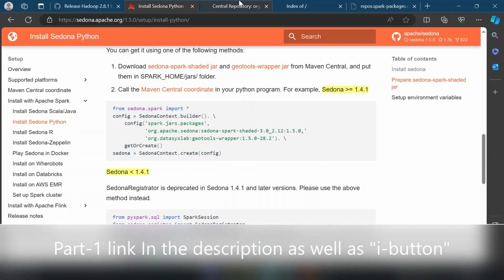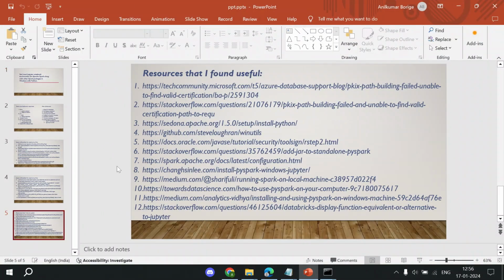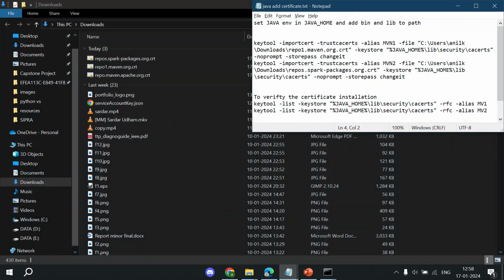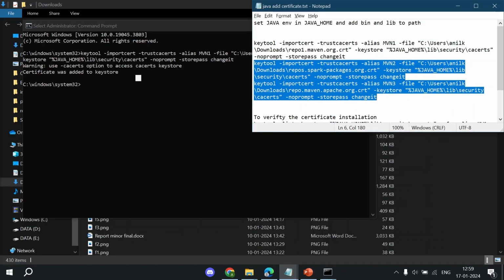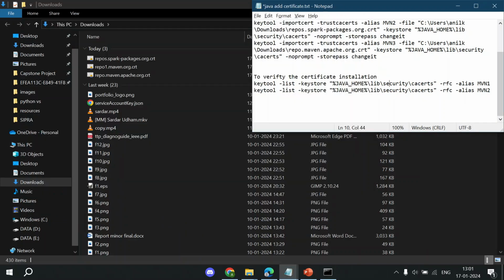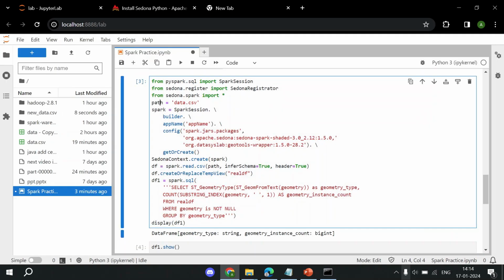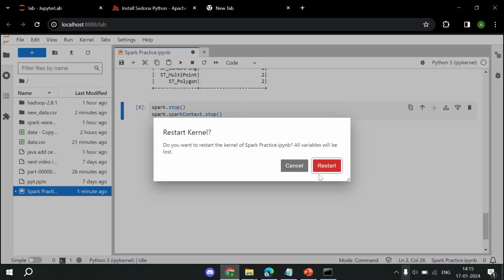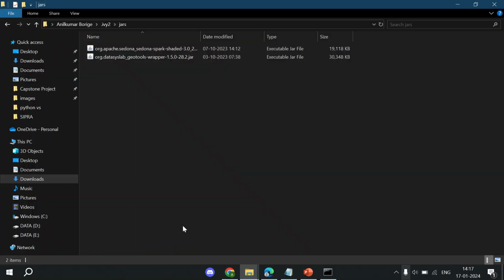Setting up Windows machine for PySpark and Apache Sedona in Jupyter-Notebook. | Part-2.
Video demonstration on how to set the environment in Windows machine for the PySpark and Apache Sedona and using the same in Jupyter notebooks.

⏲ Timestamps:
00:00 Sedona jar files
01:10 Brower certificate installation
06:45 ModuleNotFound installations
07:15 1st way recap (Part-1)
08:02 2nd way (efficient)
12:40 Things to be noted
12:50 Shout-out